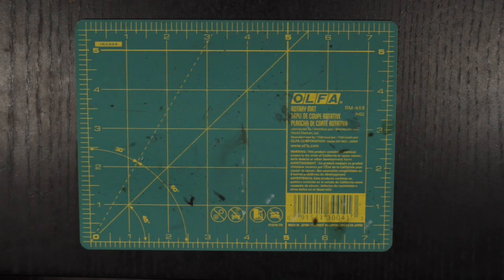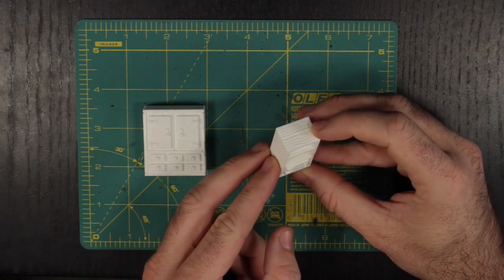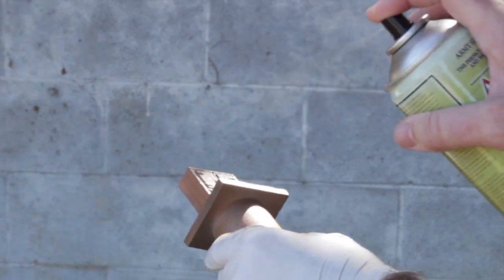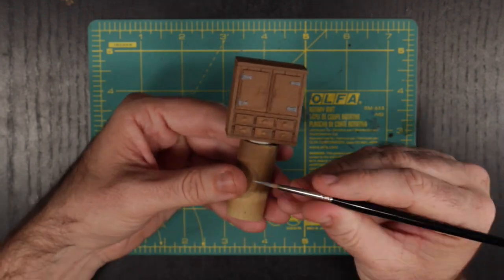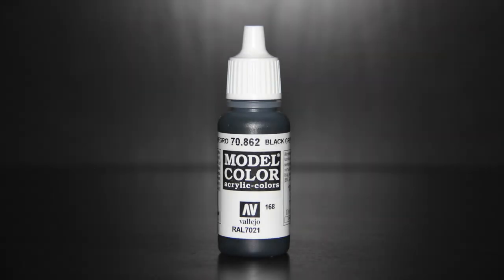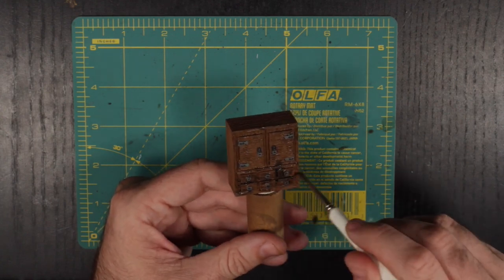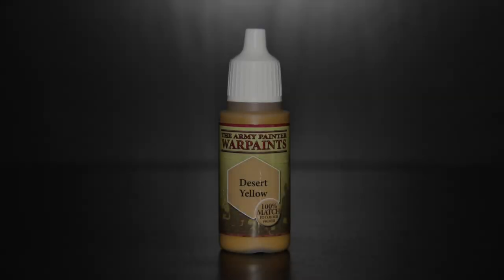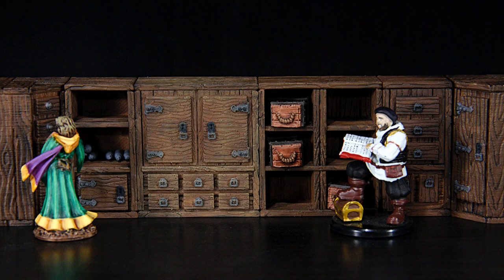Painting Library Shelves in Under 20 Minutes | Miniature Monday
From a library full of ancient secrets to the storeroom of a hoarding merchant, these library shelves will bring your scenery game to a new level.

Models:  Modular Shelves - Library and Study Decor by EC3D Design